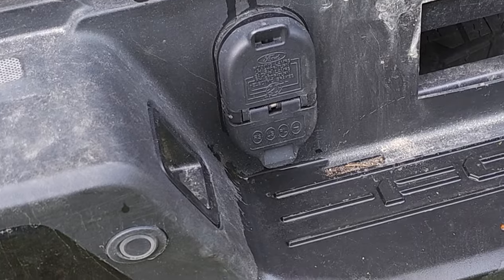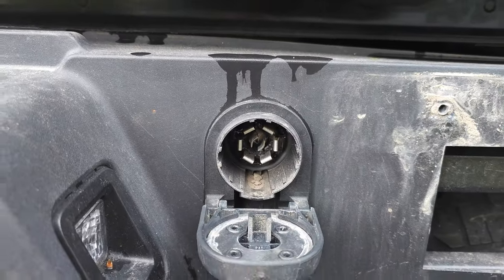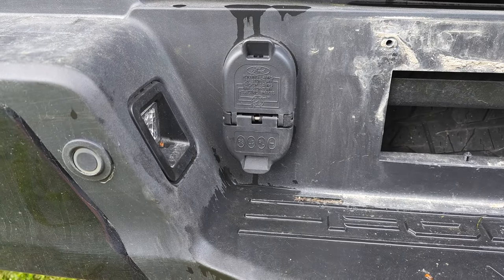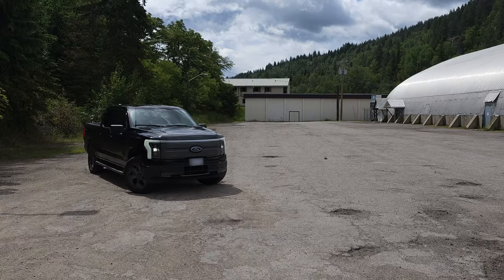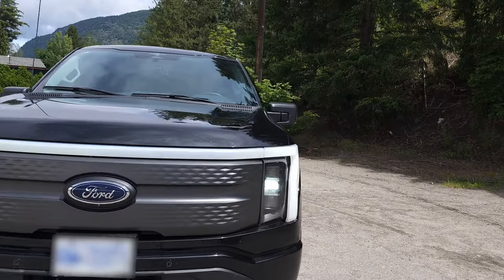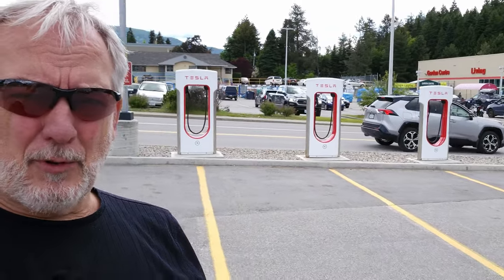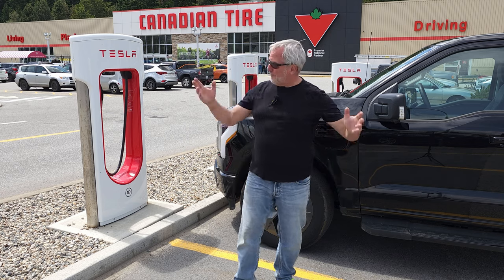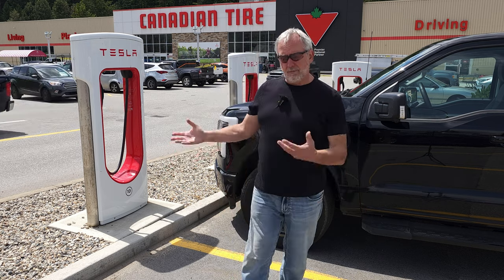5 Towing Issues With The F-150 Lightning!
EV trucks can tow incredibly well, but they are not without some serious faults! The F-150 Lightning is no exception. You need to know the challenges of electric truck towing before you hook up that trailer or go out and buy an F150 Lightning for towing - and you'll find them all right here!